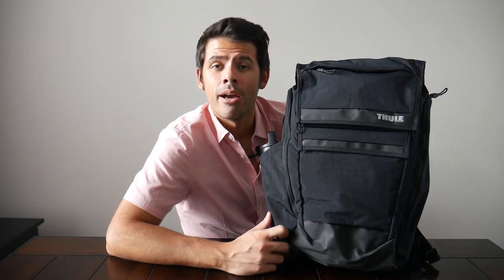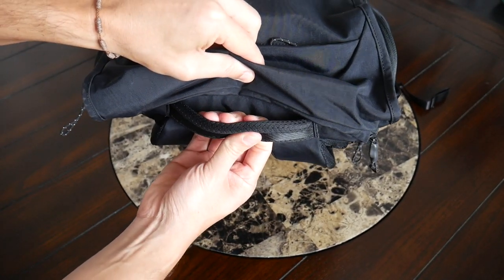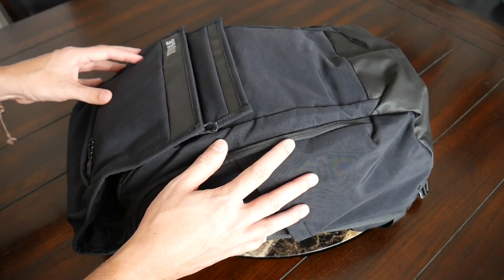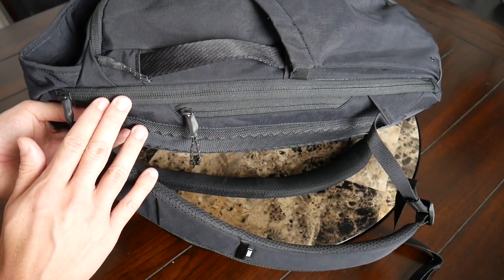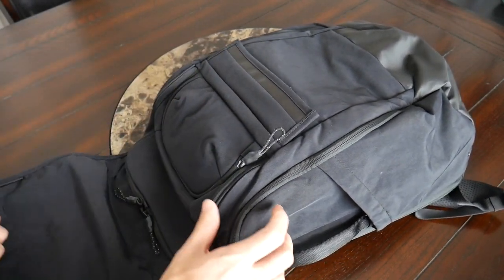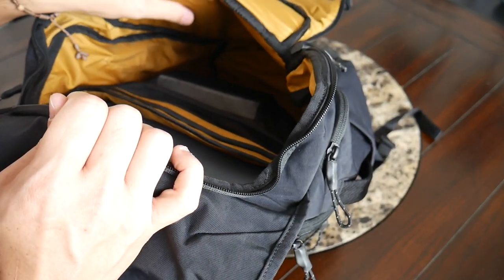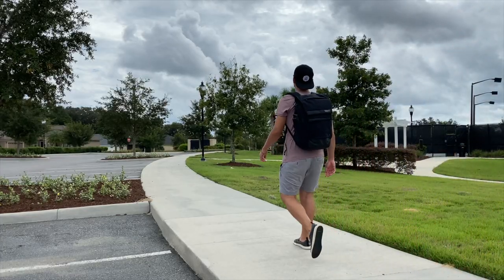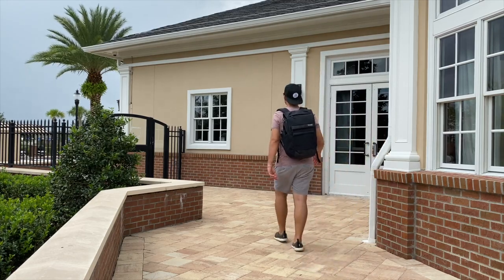Thule Paramount 27 Backpack Review - Versatile and Comfortable Everyday Carry (EDC) Bag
Review of the Thule Paramount 27 backpack which is an impressive everyday carry bag that offers tons of comfort, a great organizational layout, solid materials, and more than enough space for everything you need to carry with you on any adventure.

What do you think of the Paramount backpack? What is your favorite bag from Thule?

Thule Paramount Backpack 27

Wearing the bag - 3:04
Quick access pockets - 5:17
Laptop compartment - 8:09
Main compartment - 11:51